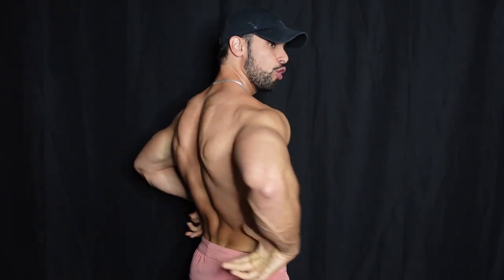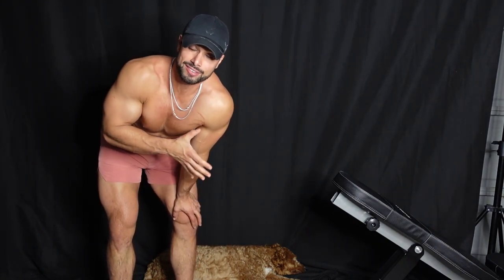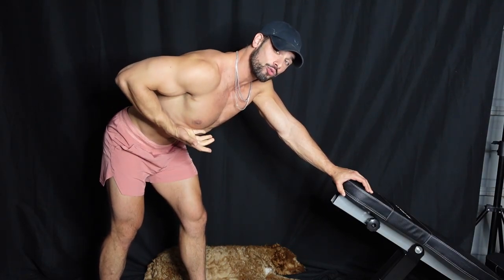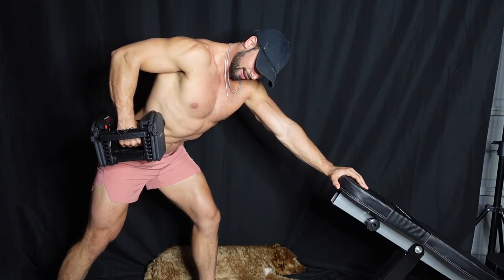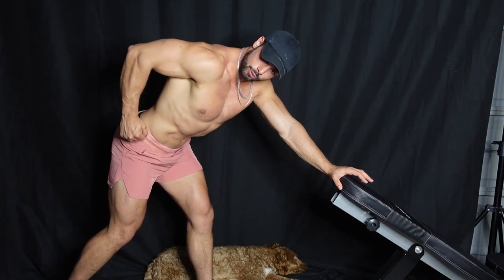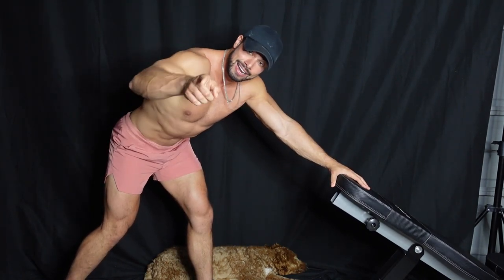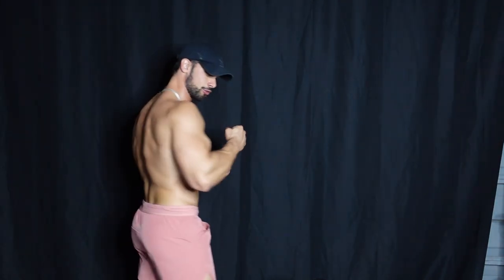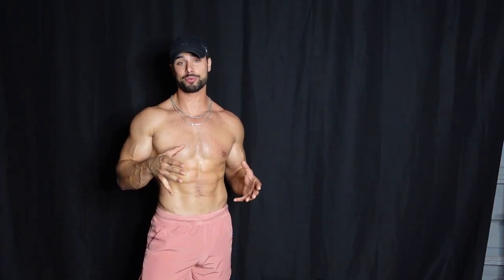THICK Back! | How To Build The Thickness!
Hey Guys! Today we're going through a few exercises that are GOING to take your back to the next level! Time to build the thickness of the back with a few of these dumbbell exercises! Give these a go!

We have all mens swimsuits, mens briefs, athletic shorts, lounge wear and more! Check it out right here!

MY COOKBOOK IS NOW OUT! Buon Appetito! Grab Your Copy at my store!Over 100 Delicious Recipes to cook! Healthy, Whole meals that will have you feeling energized and leave you full! No More diets! Eat Right and enjoy life!